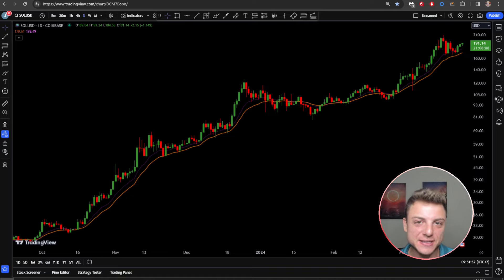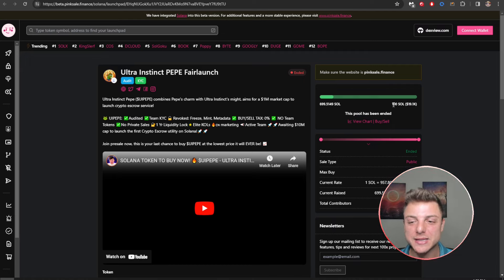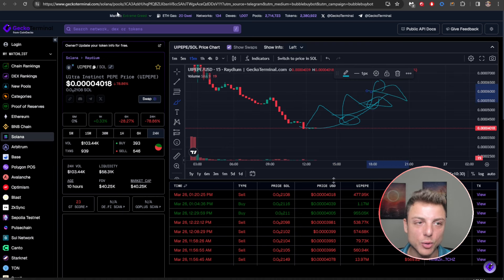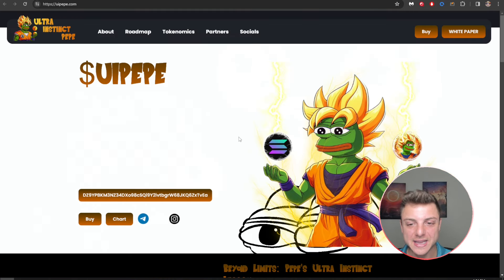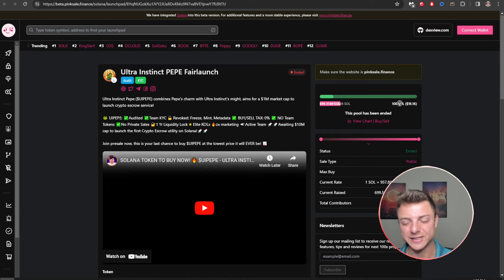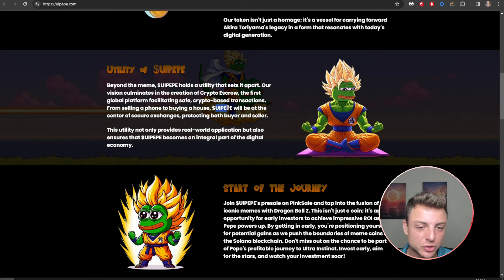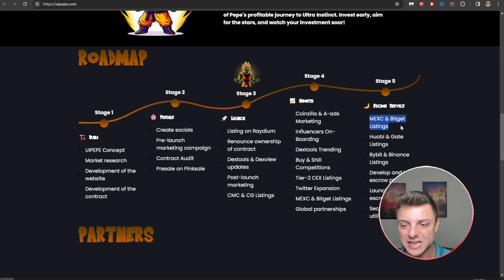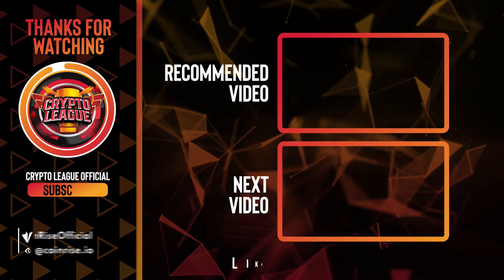BEST INVESTMENT FOR STARTERS! 🔥 Ultra Instinct 🔥BUILD JUST FOR YOU!🔥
Ultra Instinct is a meme coin that will be released on the Solana blockchain, powered by the community, and inspired by a well-known Pepe and the transcendent power of Dragon Ball's Ultra Instinct.

●▬▬▬▬▬▬▬▬ 🔥 Secret Calls 🔥  ▬▬▬▬▬▬▬▬●

●▬▬▬▬▬▬▬▬ Useful Links  ▬▬▬▬▬▬▬▬●